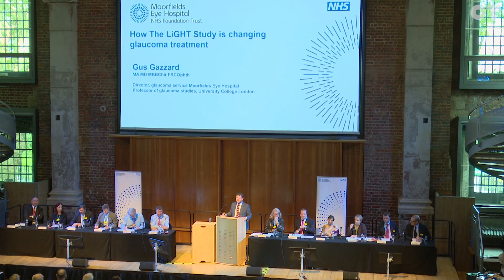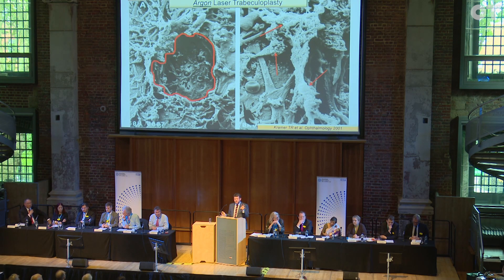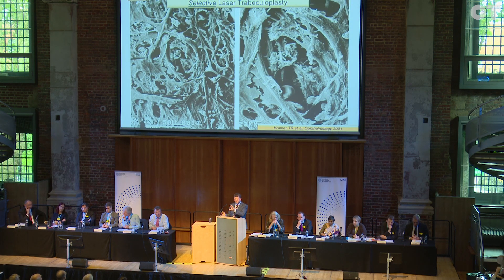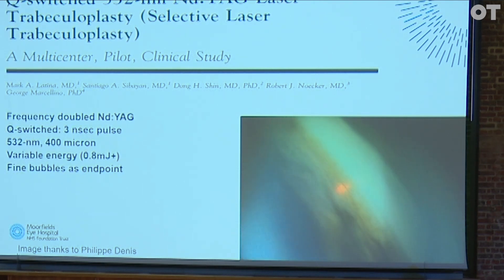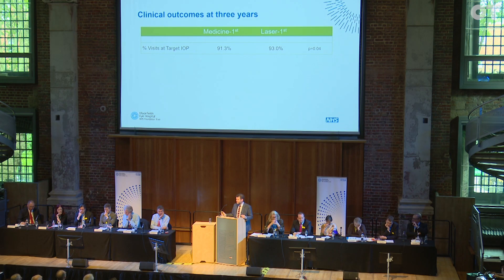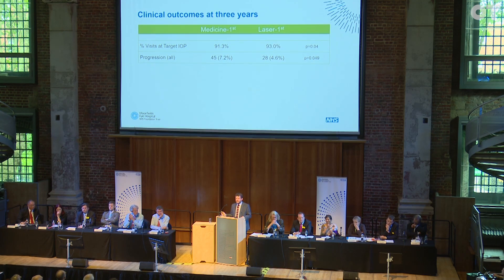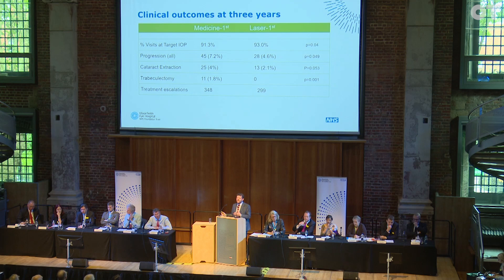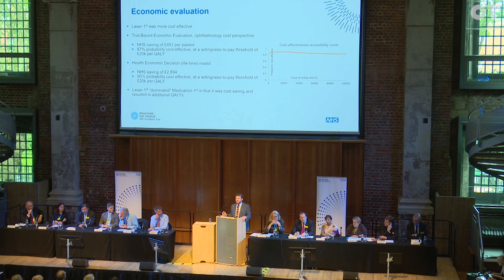Reducing the need for drops in glaucoma with a non-invasive procedure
The Moorfields glaucoma service director discusses a non-invasive glaucoma treatment that could reduce the need for eye drops